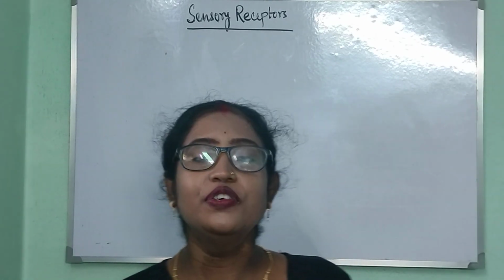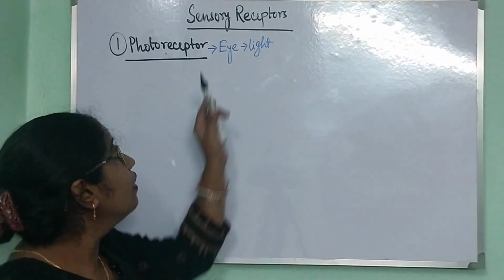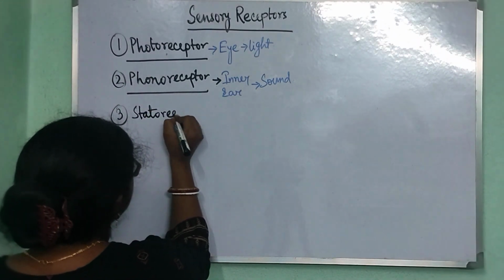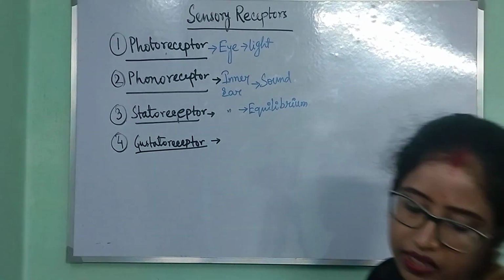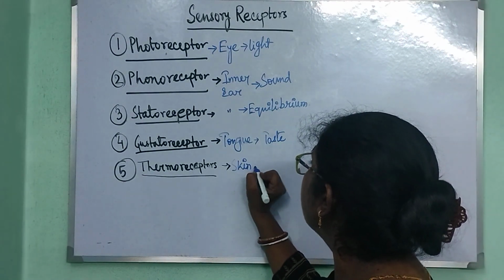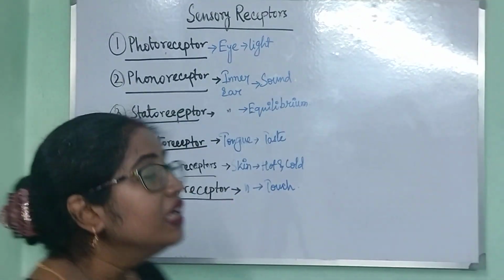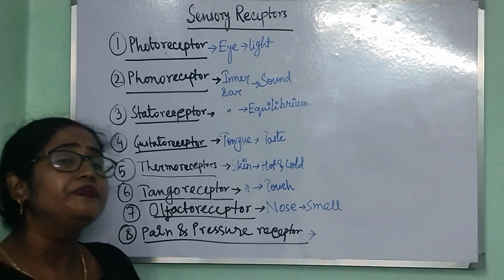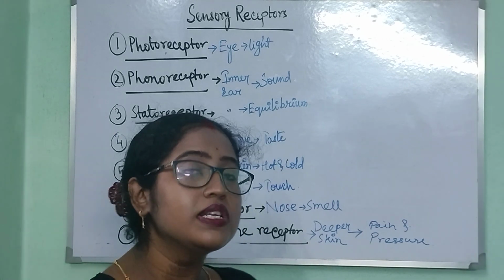How Sensory Receptors Help You Experience the World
That is a very broad and complex topic. Sensory receptors are specialized cells that detect changes in the environment and convert them into electrical signals that can be processed by the nervous system. There are different types of sensory receptors based on their structure, location, and stimulus, such as mechanoreceptors, photoreceptors, chemoreceptors, thermoreceptors, and nociceptors. Sensory receptors help us learn about the world around us and respond to stimuli in a meaningful way.

Some animals have sensory receptors that humans lack, such as the heat sensors of snakes, the ultraviolet light sensors of bees, or magnetic receptors in migratory birds. These receptors allow them to perceive stimuli that are invisible or undetectable to us.

There are many types of sensory receptors in the body that respond to different kinds of stimuli. Here is a brief description of some of them:

Mechanoreceptors: These receptors detect mechanical forces such as pressure, vibration, stretch, and touch. They are found in the skin, muscles, joints, blood vessels, and inner ear. They help us sense touch, pain, proprioception, balance, and hearing.

Photoreceptors: These receptors detect light and convert it into electrical signals. They are found in the retina of the eye. They help us sense vision and color.

Chemoreceptors: These receptors detect chemical substances in the environment or in the body. They are found in the nose, tongue, and blood vessels. They help us sense smell, taste, and blood chemistry.

Thermoreceptors: These receptors detect changes in temperature. They are found in the skin and hypothalamus. They help us sense heat and cold.
Nociceptors: These receptors detect tissue damage or potential harm. They are found in the skin, muscles, joints, and internal organs. They help us sense pain and inflammation.

These are some of the main types of sensory receptors, but there are also others that detect stimuli such as electric fields, magnetic fields, sound waves, and gravity. Sensory receptors are essential for our survival and well-being, as they allow us to perceive and respond to the world around us.